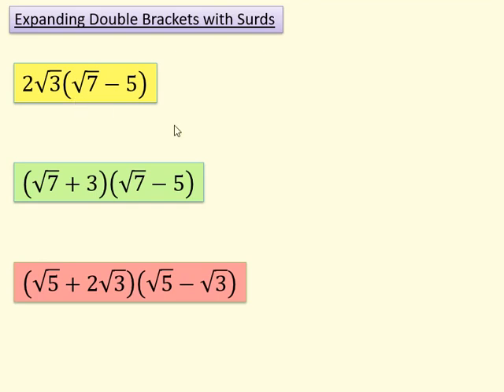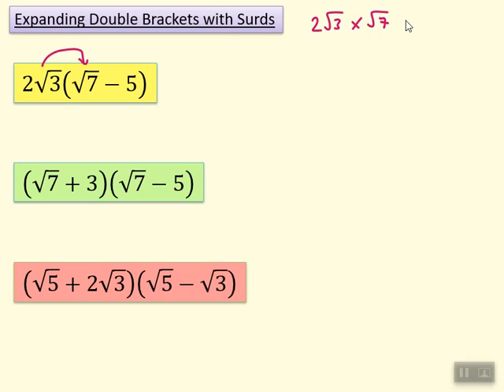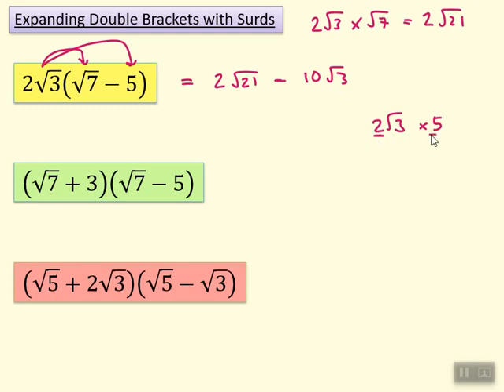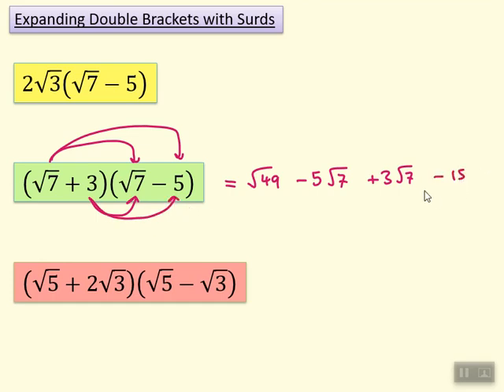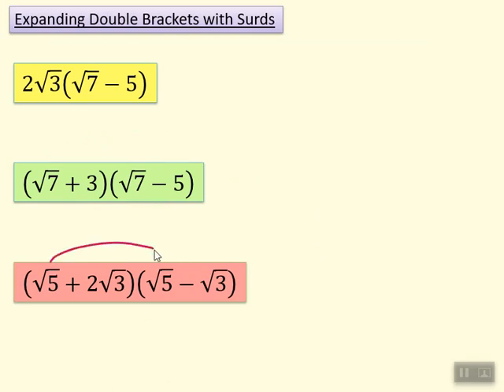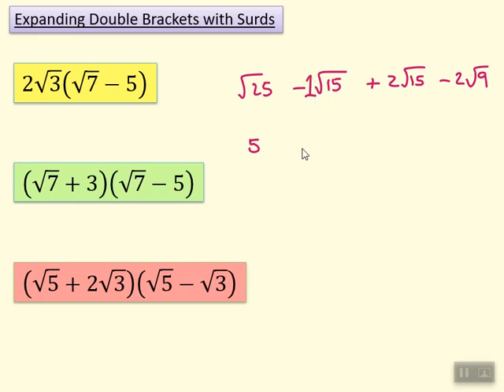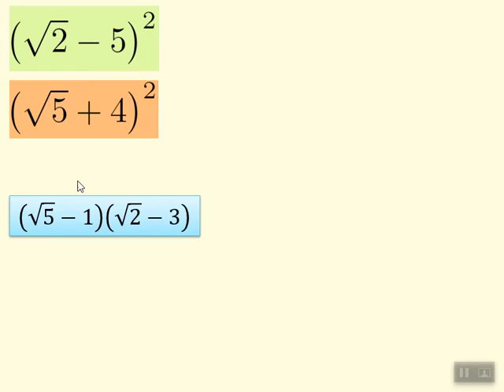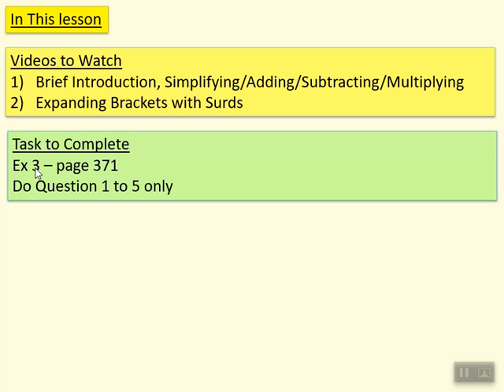Surds 02 Expanding Double Brackets